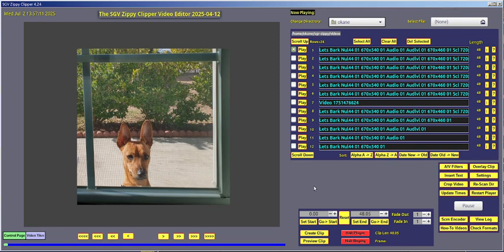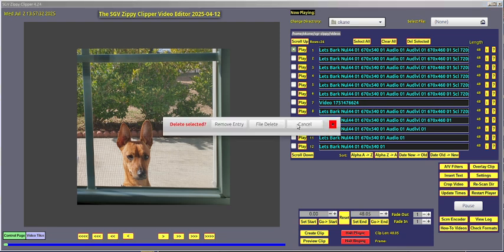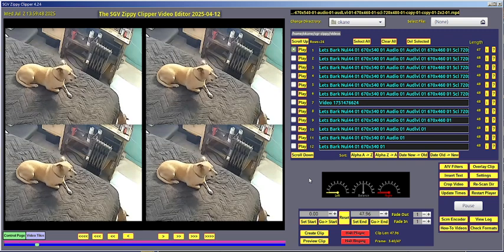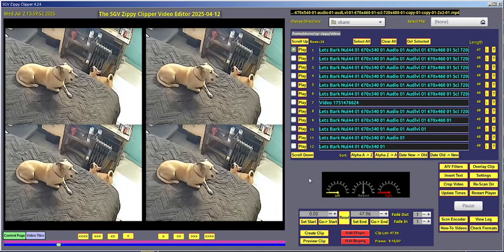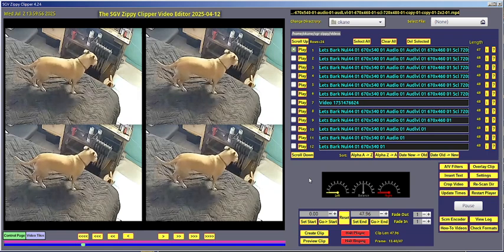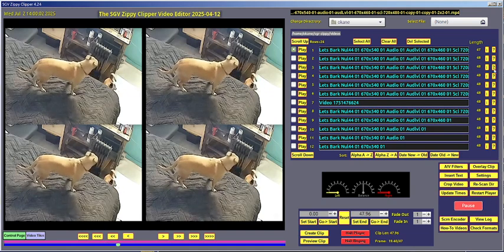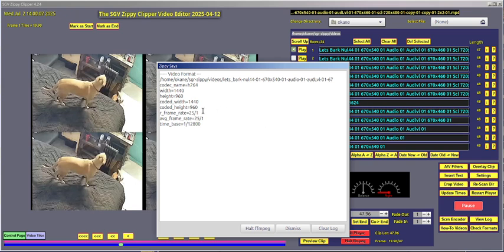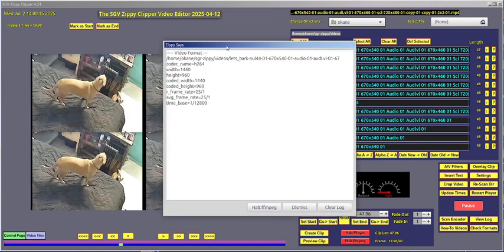Tiling multiple videos in the Zippy Clipper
Tiling two or 4 separate videos into one video.
The Zippy Clipper is a Free Open Source (GPL) GTK based GUI video editing frontend for ffmpeg and other open source software. Source code and an installer is available